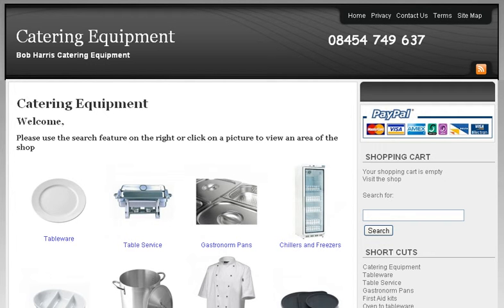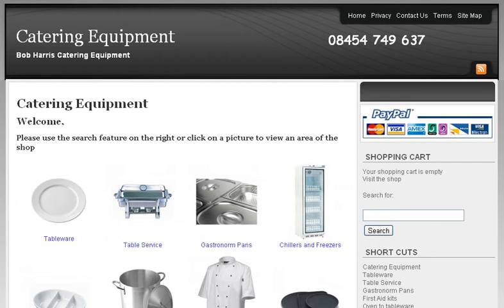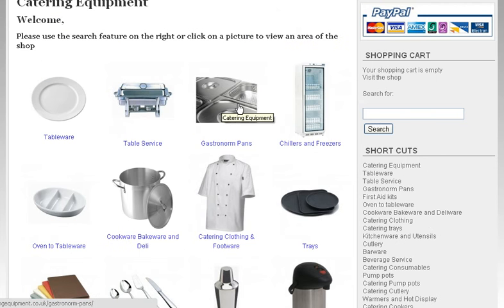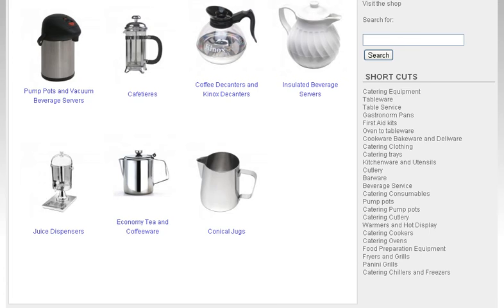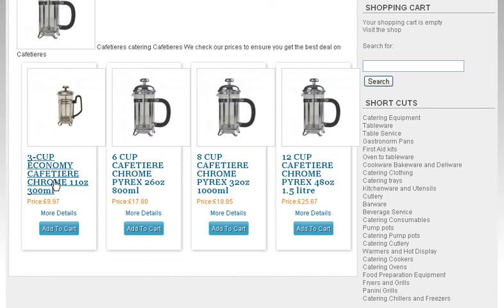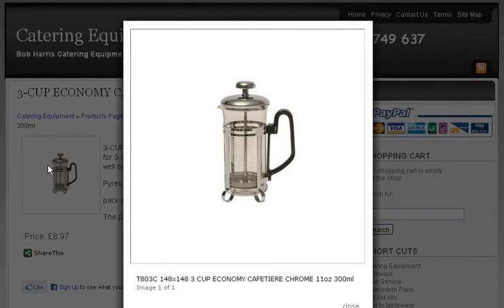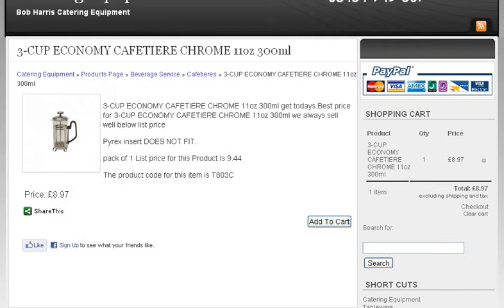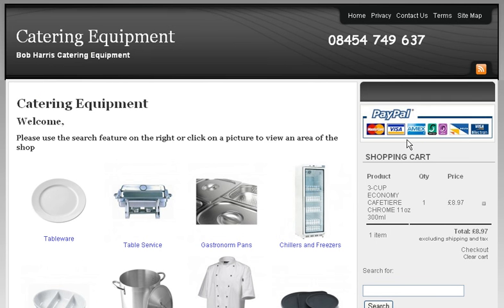catering-equipment.avi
Catering Equipment catering and catering supplies, how to use the Website